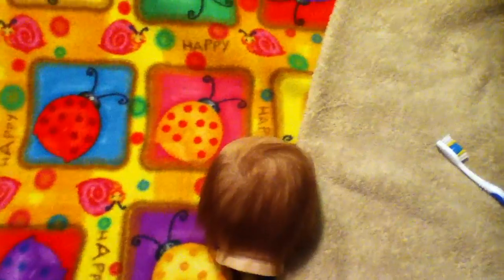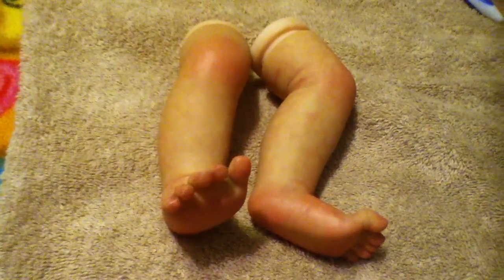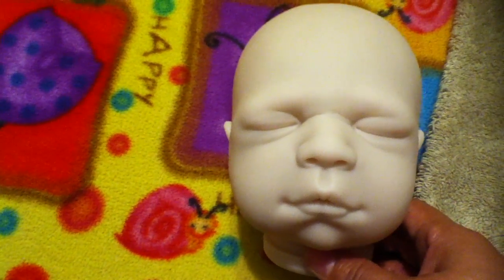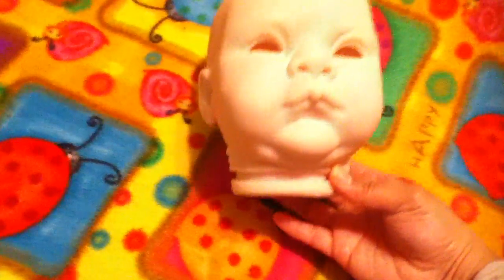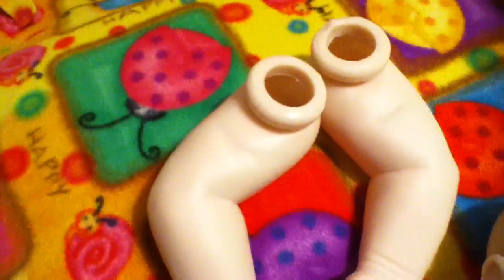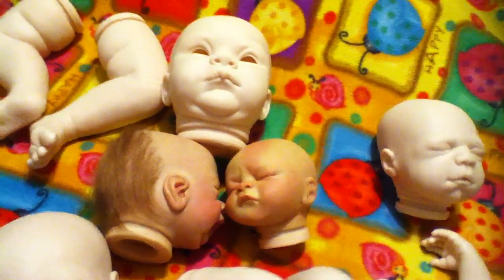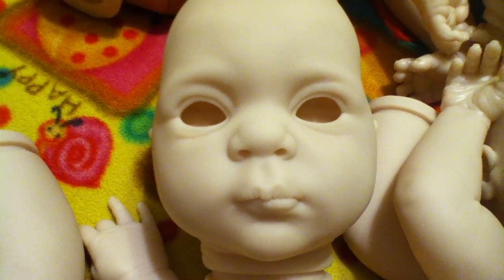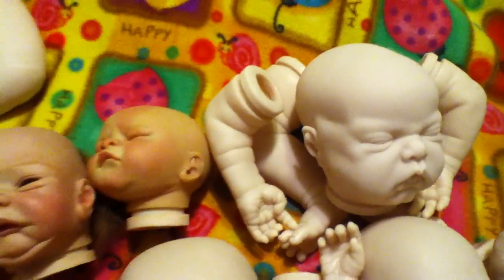Rooting Tanner (WIP) - Kit Comparison (Size & Blank vs. Painted) - New Kits